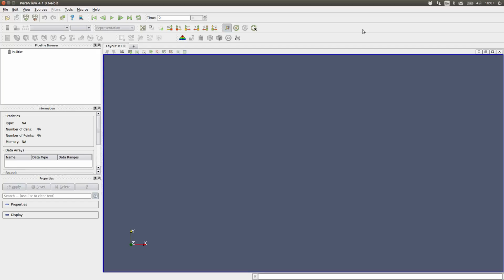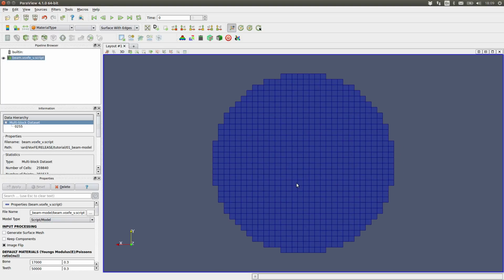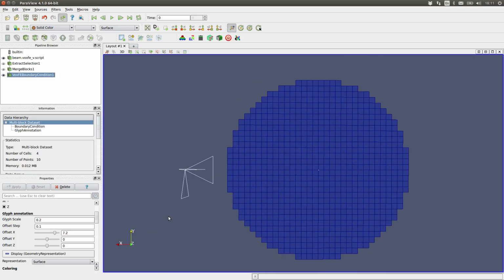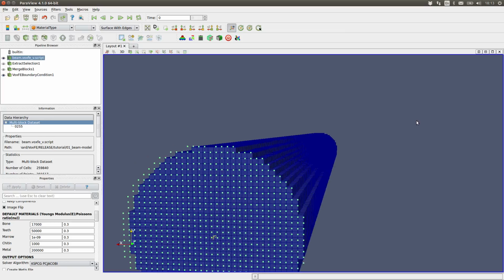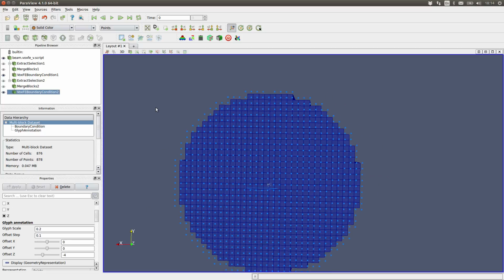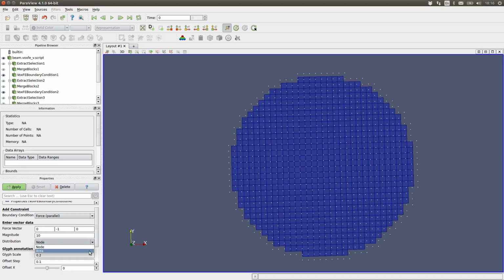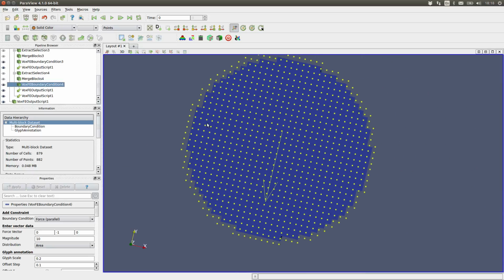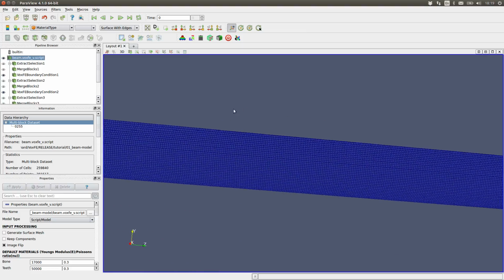VOX-FE2 ParaView plugin: 03 Boundary Conditions (part 1) -- beam model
Placing point-type boundary conditions with VOX-FE2/ParaView  -- Output for the solver -- Saving state